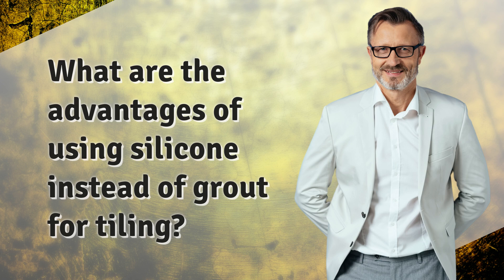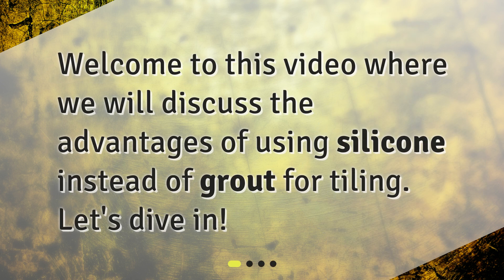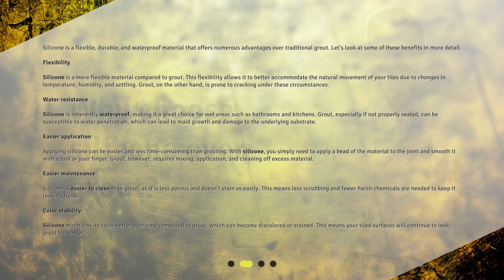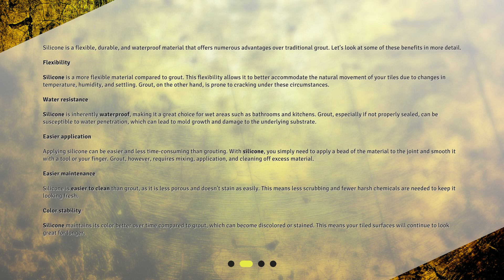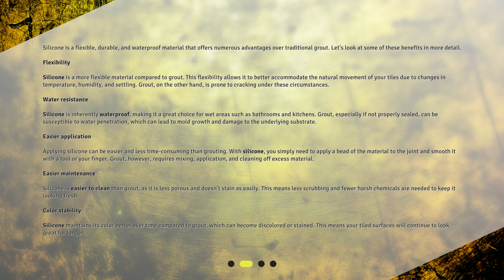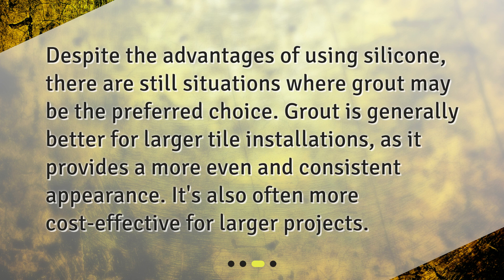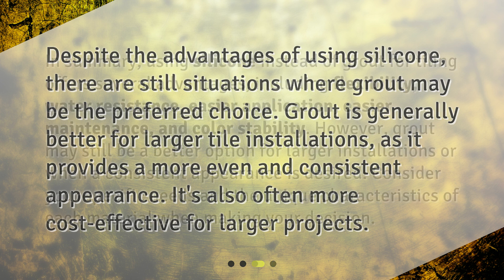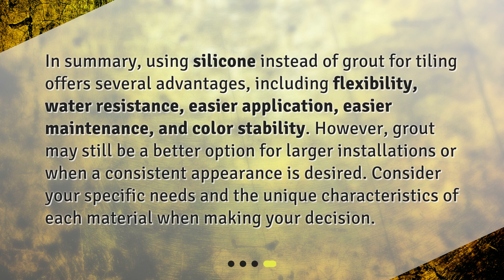What are the advantages of using silicone instead of grout for tiling?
What are the advantages of using silicone instead of grout for tiling? • Say goodbye to cracked tiles and moldy grout! In this video, we reveal the amazing benefits of using silicone instead of grout for tiling. From flexibility to water resistance and easier maintenance, silicone is a game-changer for any DIY project. Watch now to learn why you should make the switch to silicone today!

00:00 • What are the advantages of using silicone instead of grout for tiling?
00:14 • Why choose silicone over grout?
01:46 • When should you use grout?